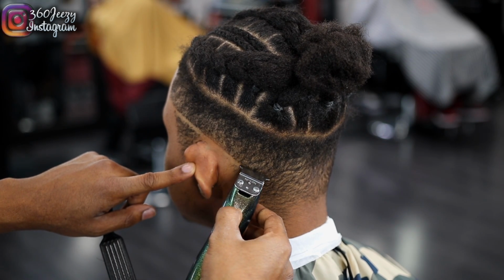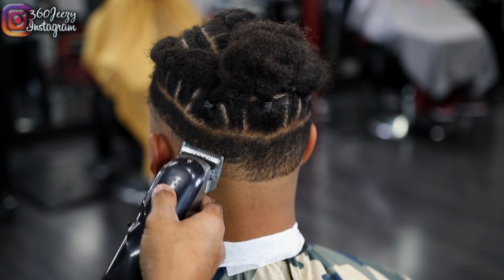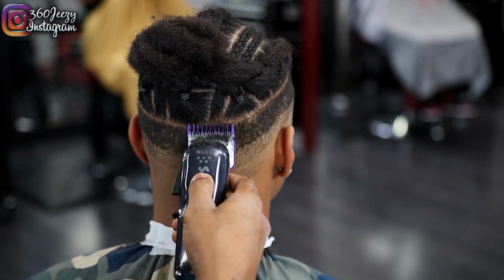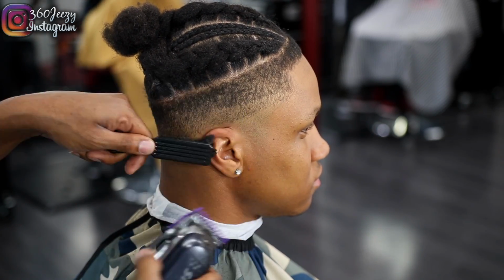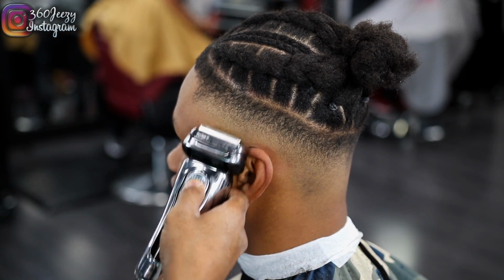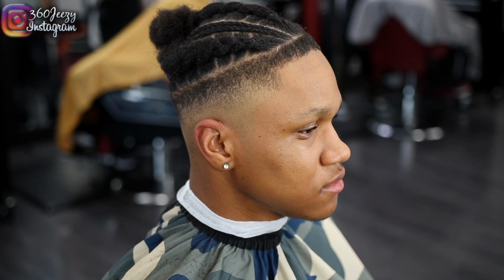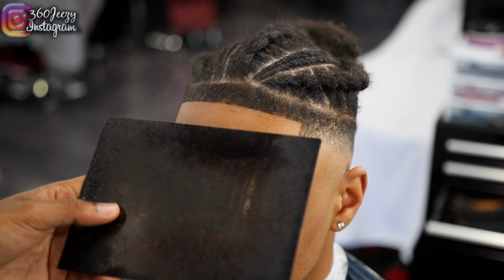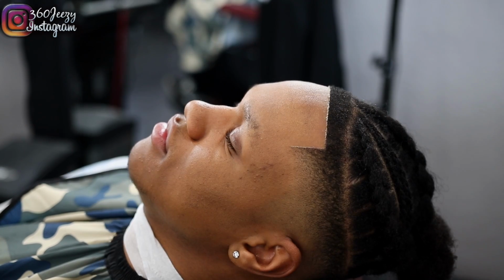*FULL LENGTH* STEP BY STEP HAIRCUT TUTORIAL: BRAIDED MAN BUN STYLE MID FADE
Film Equipment
Canon 80D